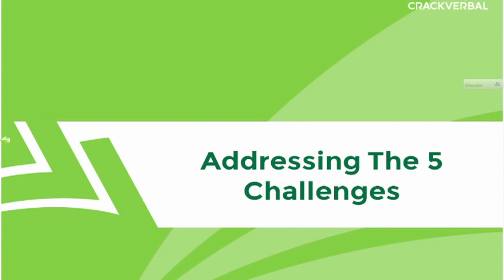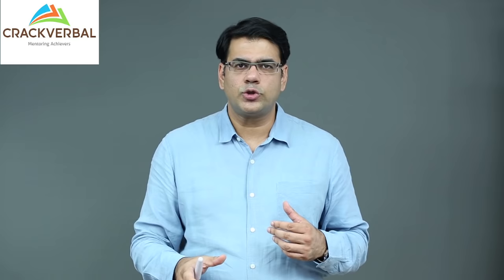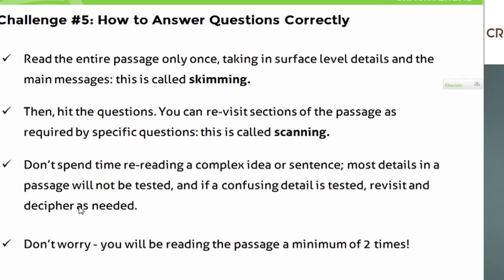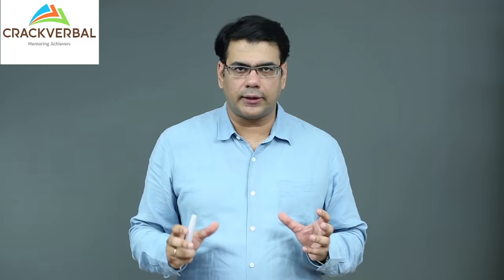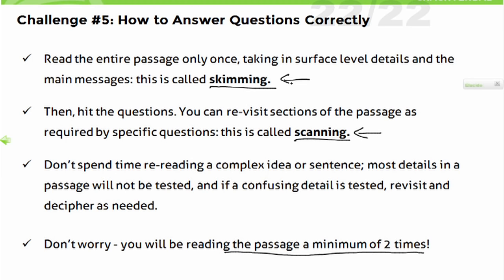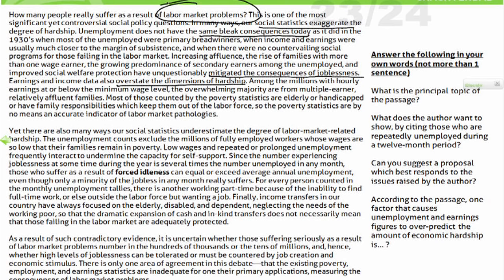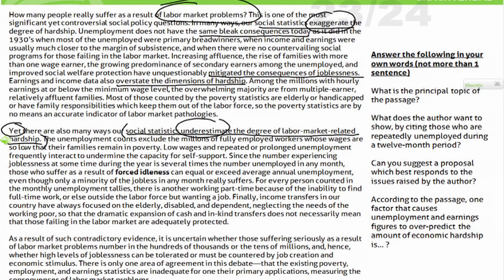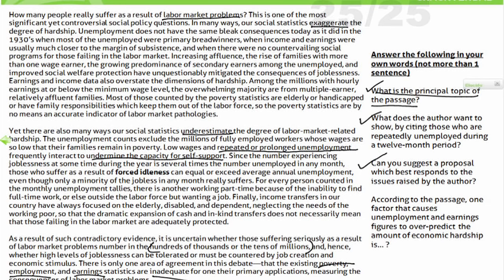5 Tips to Solve Reading Comprehension Questions | GMAT Verbal Tutorial | Arun Jagannathan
[In This Video] What are the challenges in attempting Reading Comprehension questions on the GMAT? We will explore these challenges and offer valuable tips and insight to help you improve your performance in the GMAT Verbal Reading Comprehension section.

[Takeaways]
- Understanding Timing Strategy on the GMAT
- Handling Stress During the GMAT
- Managing Reading Speed Limitations
- Answering Questions Correctly
- Passage Reading and Correction
- The Dos and Don’ts of Critical Reading

Knuggets of Knowledge

0:00 Introduction
0:34 Challenge #1: Timing Strategy on the GMAT
4:51 Challenge #2: Work Around The ‘Confusing Content’ Problem
7:06 Challenge #3: Handling Stress on the GMAT
9:54 Challenge #4: Managing Reading Speed Limitations
11:31 Challenge #5: How to Answer Questions Correctly
15:32 Passage Reading
19:27 Passage Correction
27:04 Answering the Passage Questions
32:20 Avoiding Regression
36:06 The Dos and Don’ts of Critical Reading

Free Resources

🎓 FREE GMAT PREP KICKSTARTER COURSES*
Get free access to your GMAT online Kickstarter course which includes core GMAT concepts, proven strategies, and detailed application videos to help you get started with your GMAT preparation.

👍 MBA APPLICATIONS | ESSAY ANALYSIS
Don’t depend on friends and online forums alone. Our team of experts and mentors can be the difference between you and the competition.

📩 NEWSLETTER
Sign-up to the Crackverbal Learning e-mail newsletter to continue learning about MBA, Masters Programs, GMAT Prep, and More

About Us

At Crackverbal, we have helped over 30,000+ students to achieve their dream GMAT score & have got MBA aspirants into top B-schools across the globe. Our incredible GMAT courses & MBA Application services have got us a 4.8/5 rating on GMAT Club!